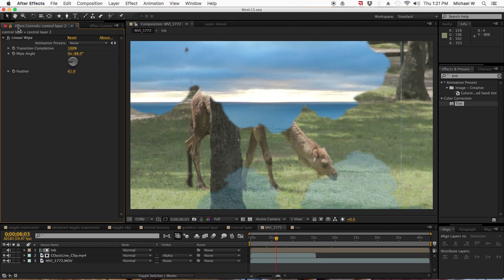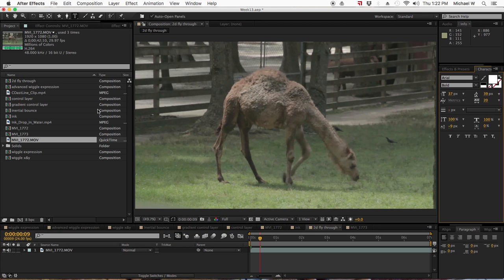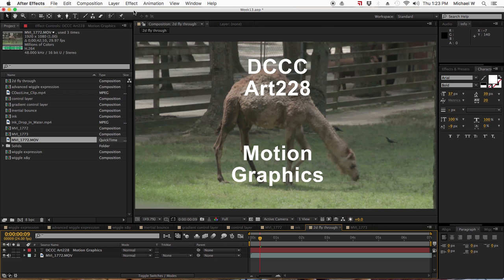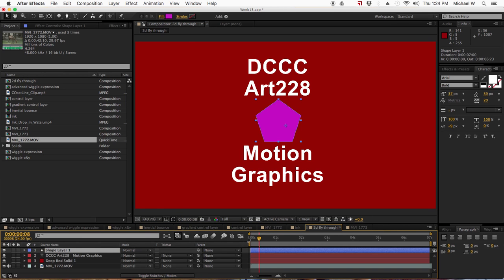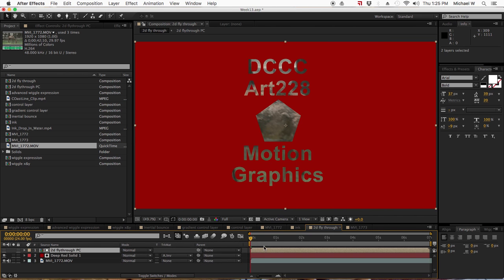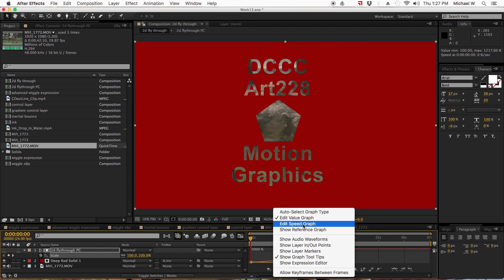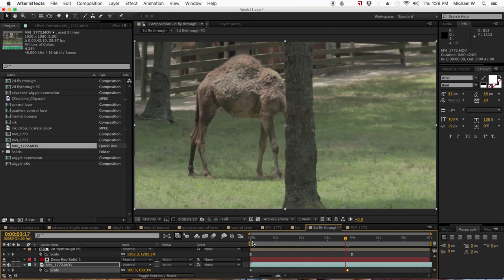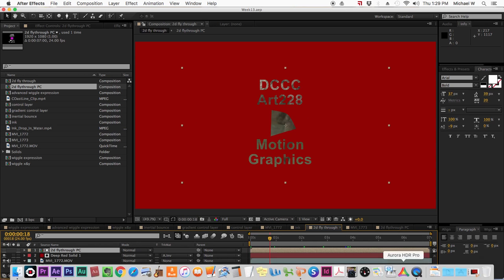DCCC Art228 Week13 V08 2D FlyThrough Alpha Invert